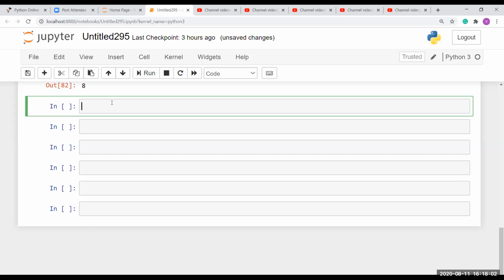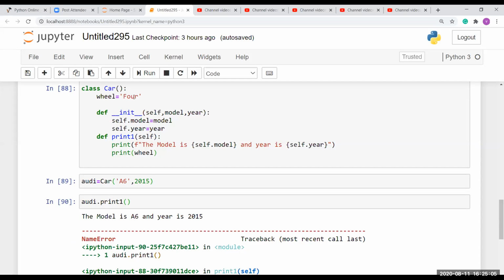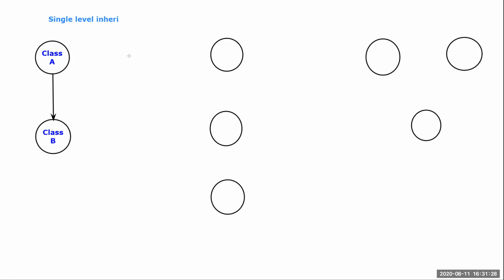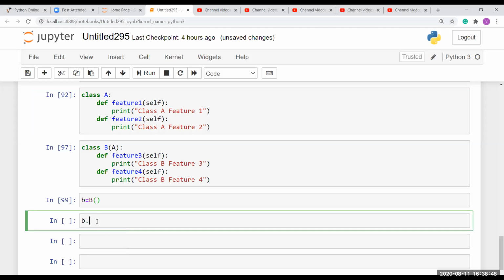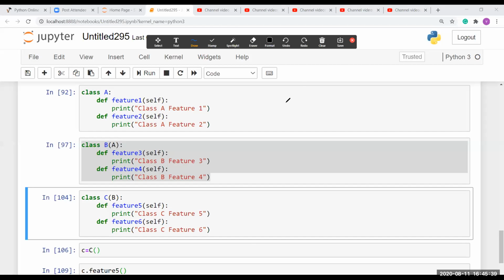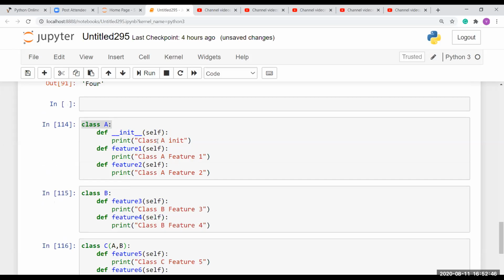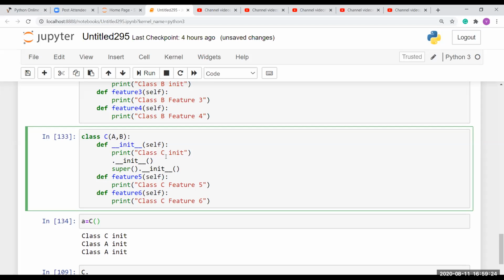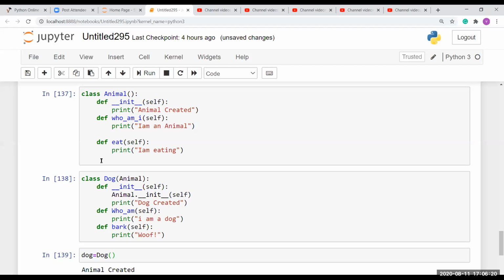Class 39 ( 4.00 pm batch ) Python Inheritance and its types